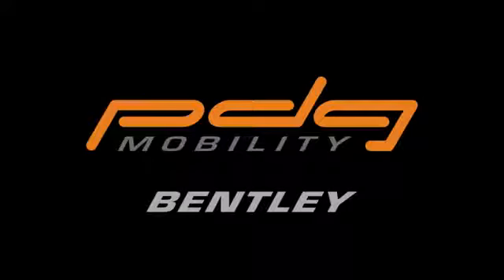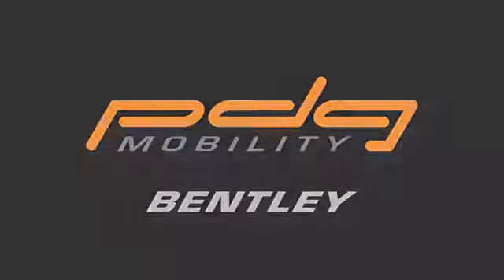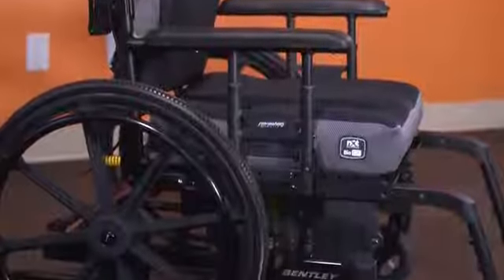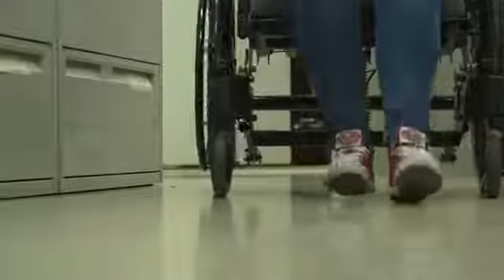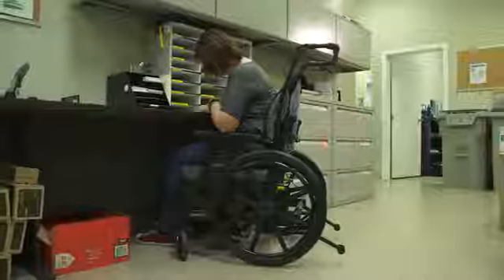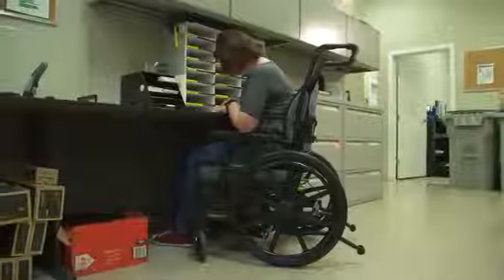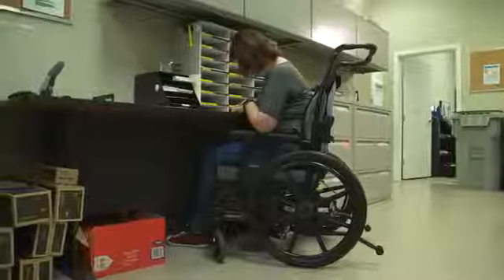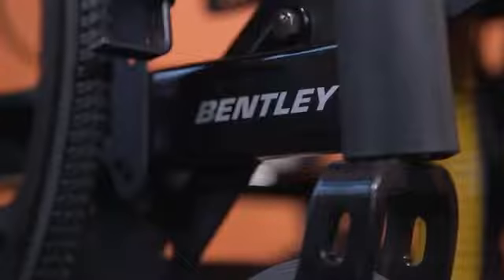PDG Bentley from MMS Medical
The Bentley is a Manual Tilt-in-Space designed to offer up to 20° of tilt from the front of the seat, making it an excellent choice for postural positioning and allowing the user to keep their feet on the ground even while the chair is tilted. For more details contact MMS Medical on 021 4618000